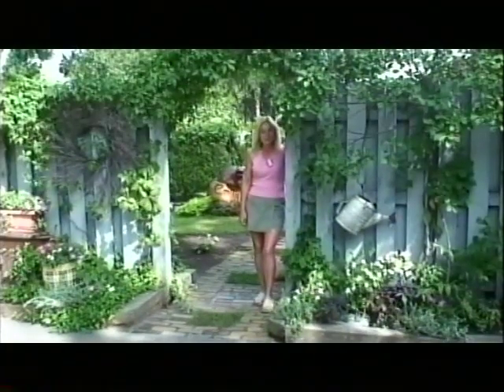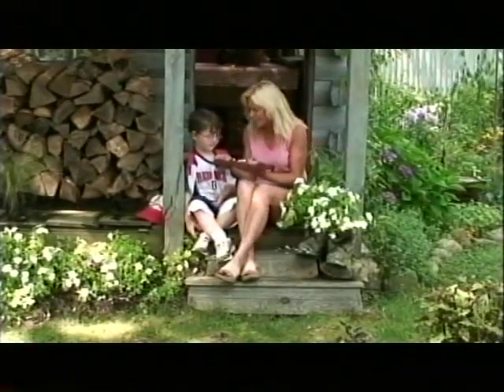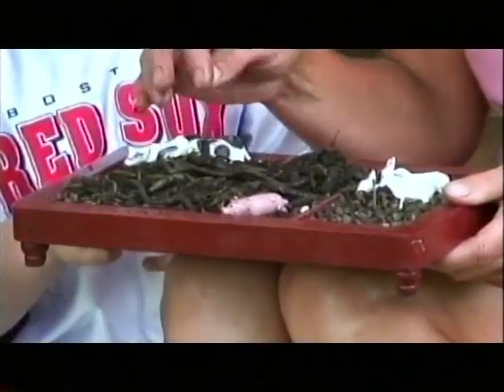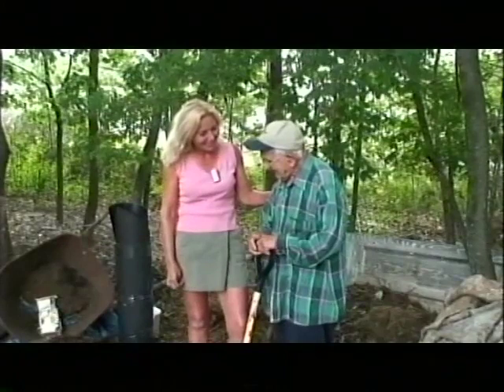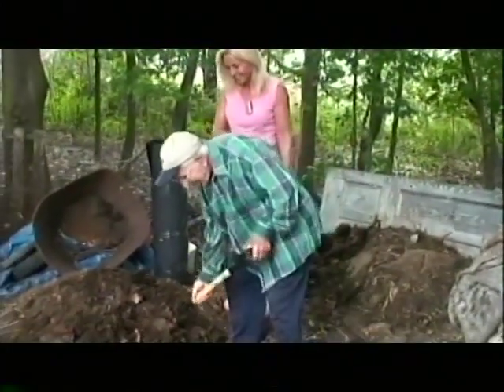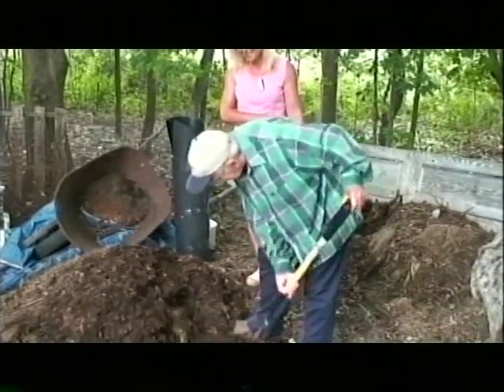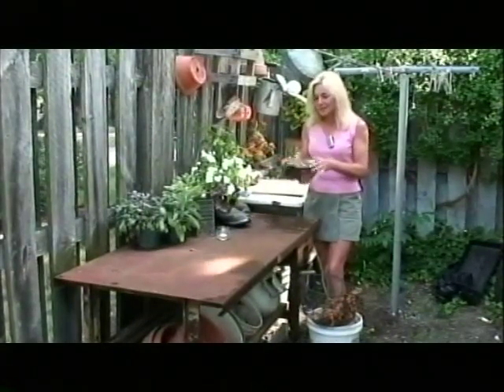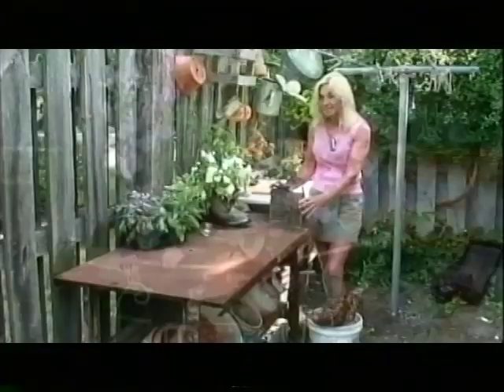Emily's Garden " Jays Garden Art! One man's trash, is anothers treasure!"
Popular Local television series. Emily's Garden is reality TV at its best! Join Emily and Jay of "Jays Garden Art" for some fun ways of recycling your trash into beautiful works of garden art!